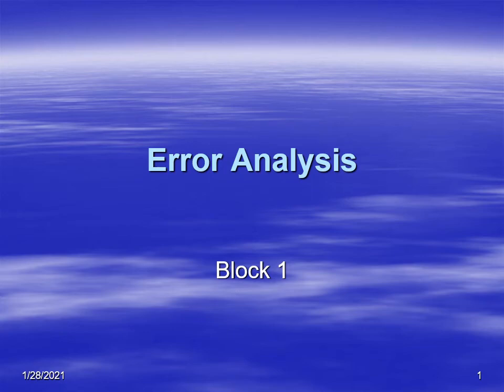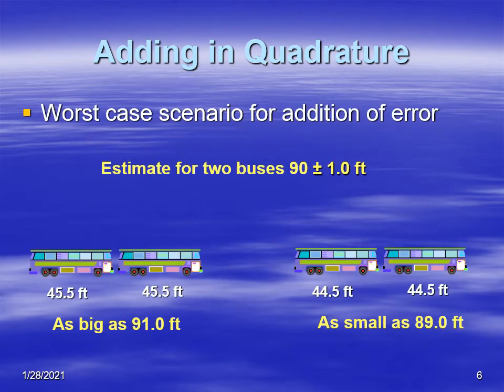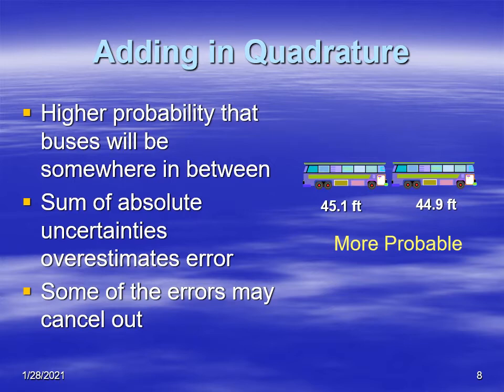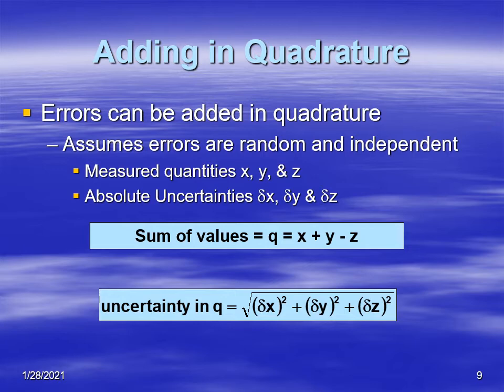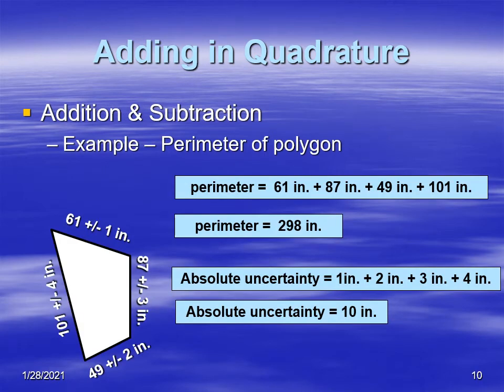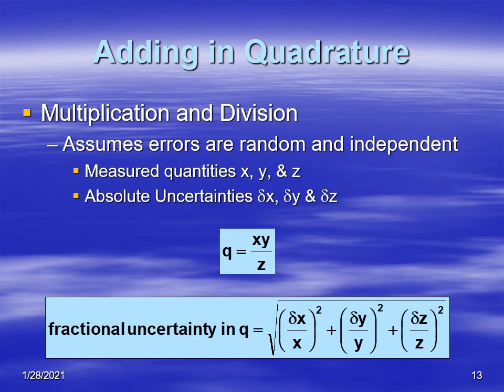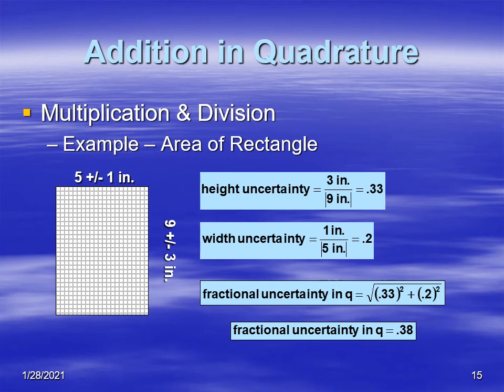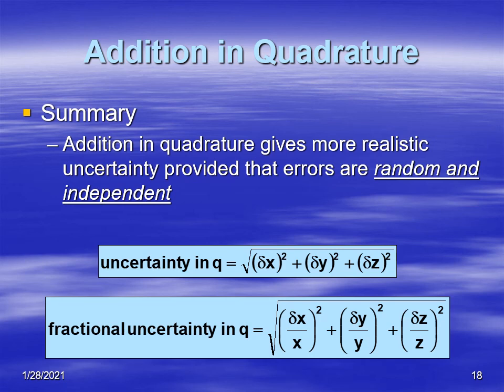ATSC 240 Random Error & Quadrature